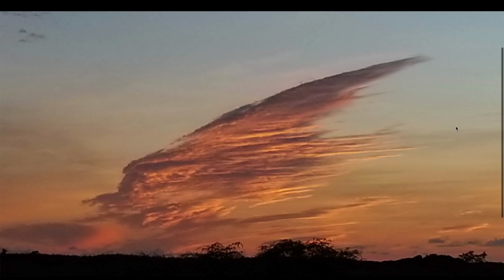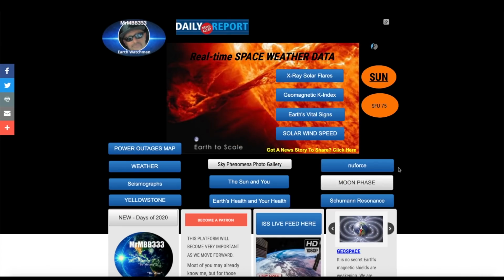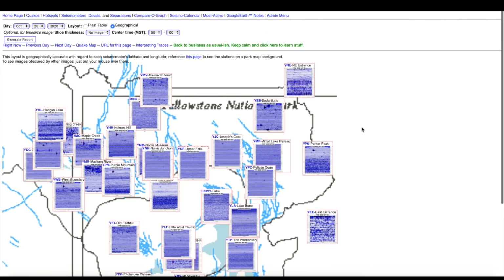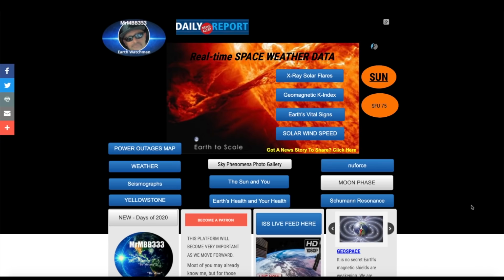Crowd in HYSTERICS as they Witness a MASSIVE Craft in the Sky Above Hawaii - "WHAT IS THAT THING?"